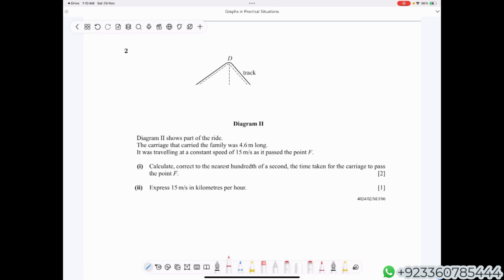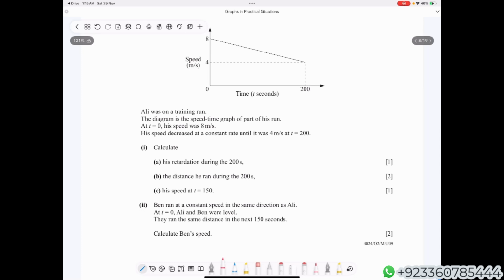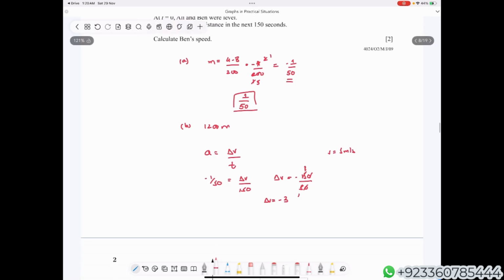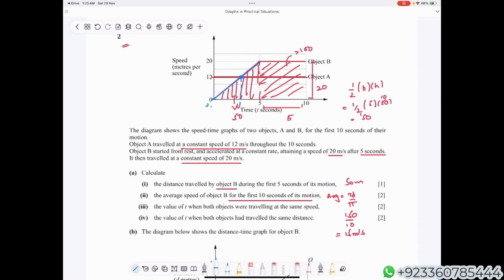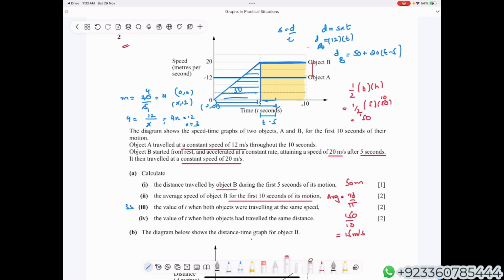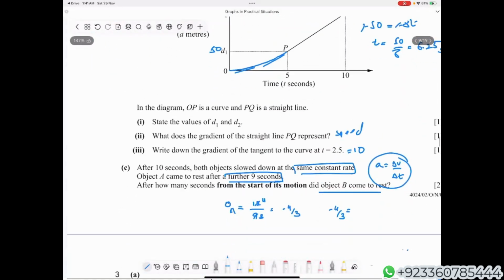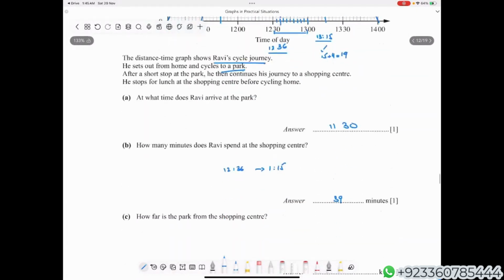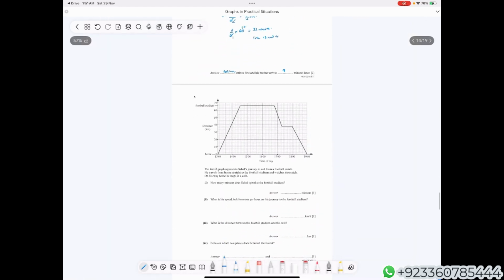O Level Maths (4024) Demo - Graphs in Practical Situations Part 2 | Teacher Momna Fayaz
O Level Maths (4024) Demo - Graphs in Practical Situations Part 2
Teacher Momna Fayaz

Continuing our O Level Math 4024 demo on graphs in practical situations! In Part 2, we'll tackle more real-life graph problems and solidify your understanding. Perfect for students revising for exams or looking to boost their math skills.

Topics covered:
- More graph interpretation in context
- Applying graph skills to solve problems

Link to Lecture 1 of topic: Graphs in Practical Solution